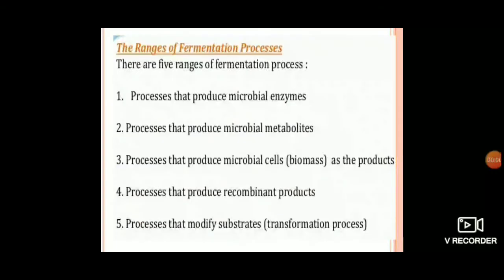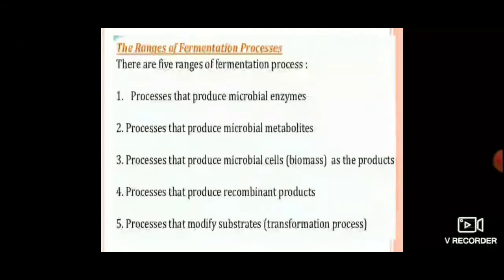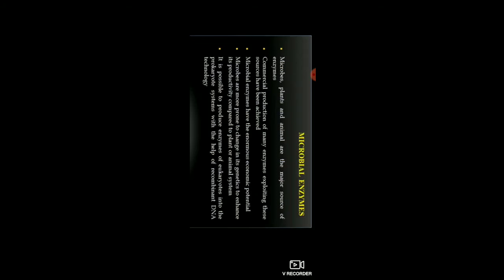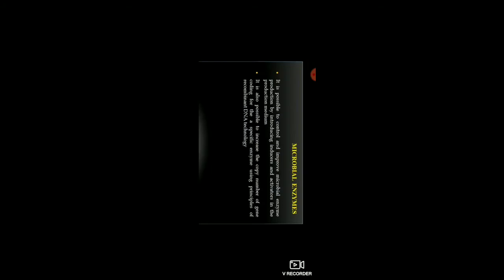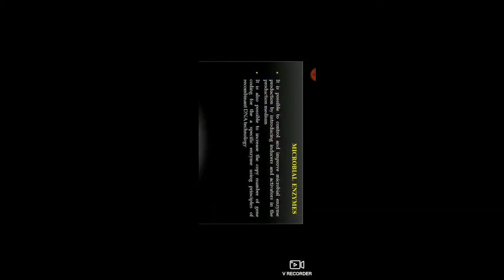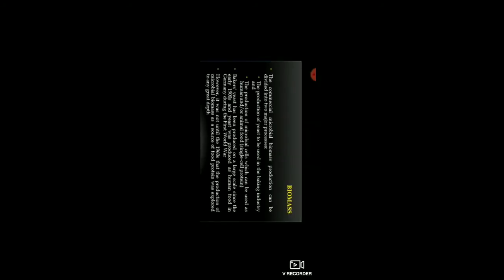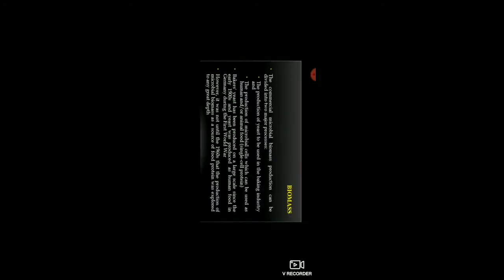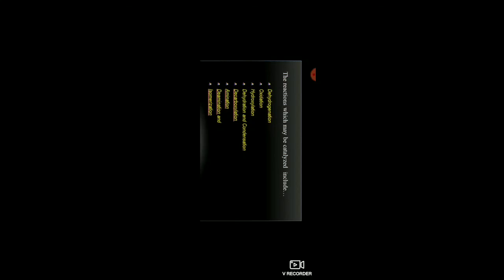B.Sc. / Microbiology-506 / Unit-1 / Ranges of fermentation processes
Topic : Ranges of fermentation processes